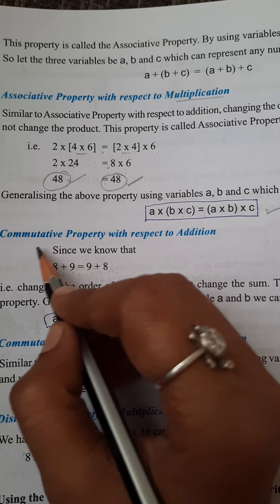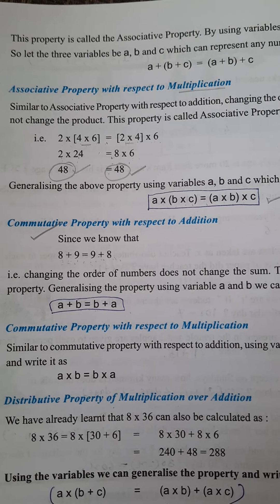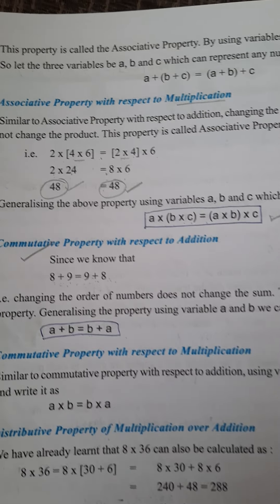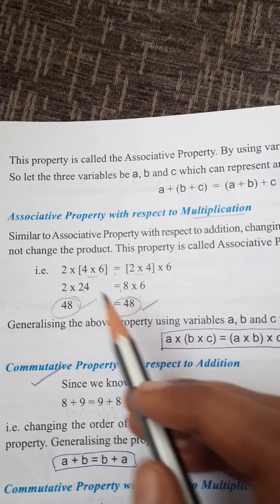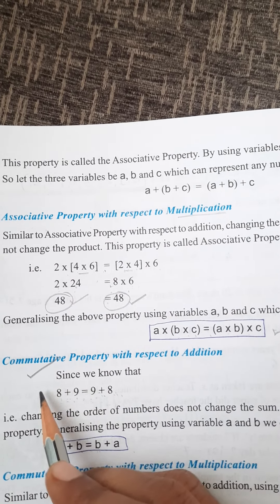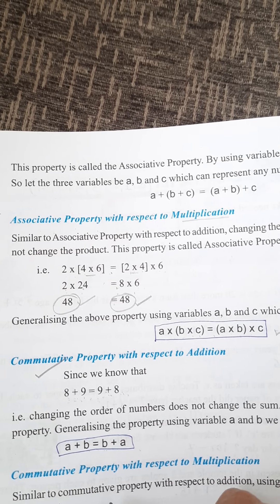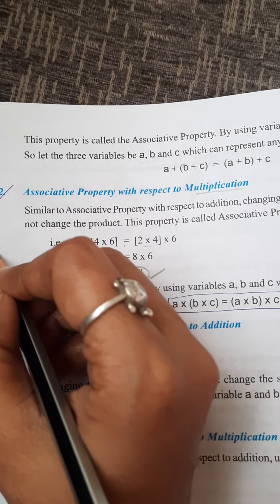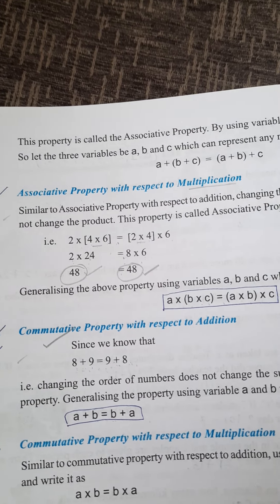Associative property with multiplication and commutative property with addition std 6th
Today we learn about Associative property and Commutative  property  for std 6th